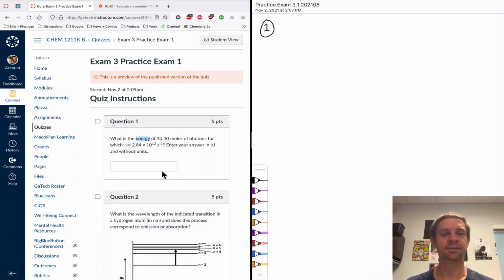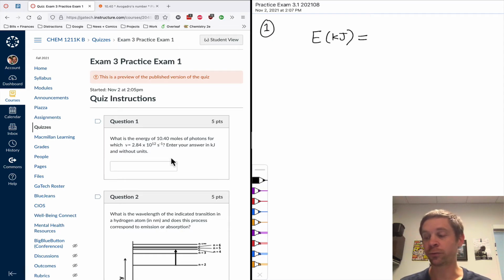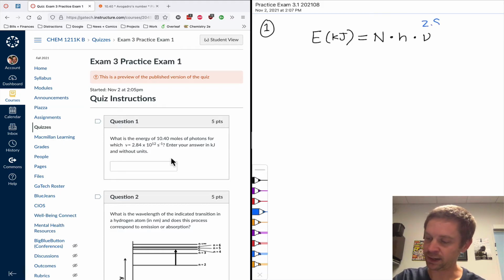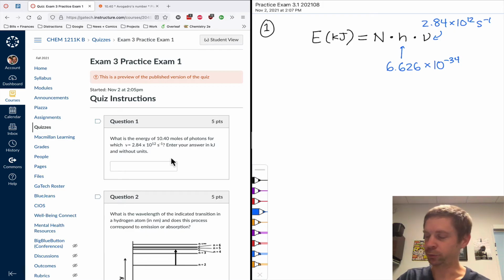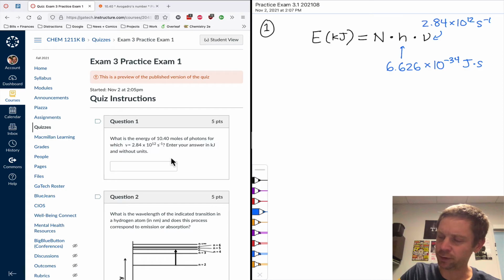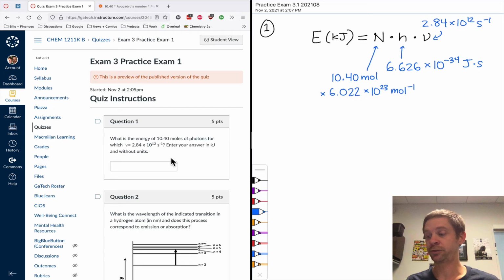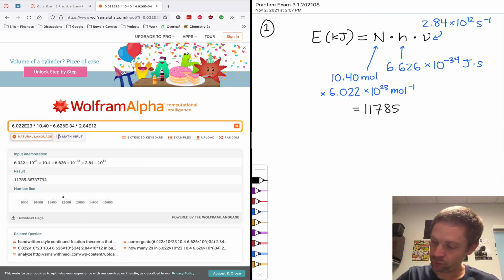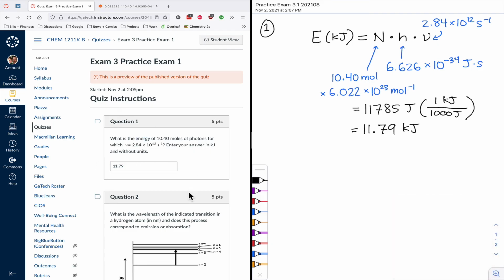Energy and Frequency of Photons | Practice Exam 3.1 | Fall 2021